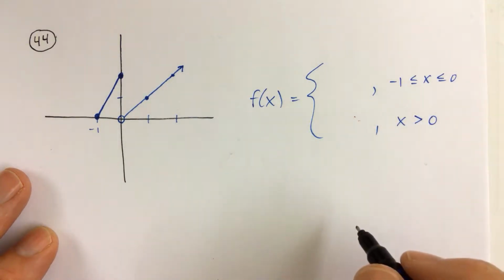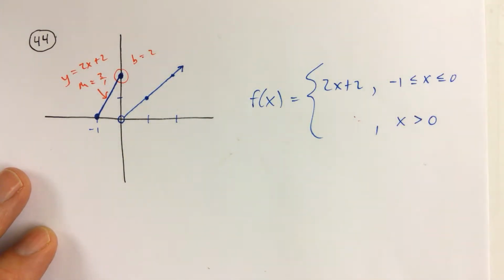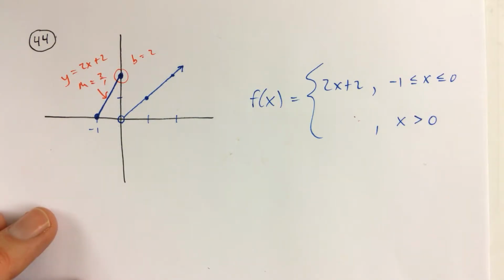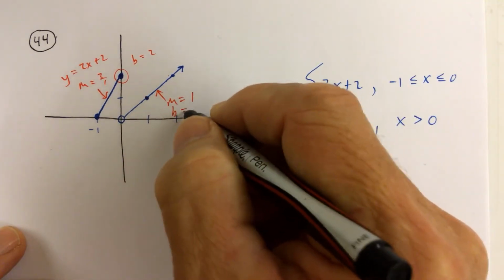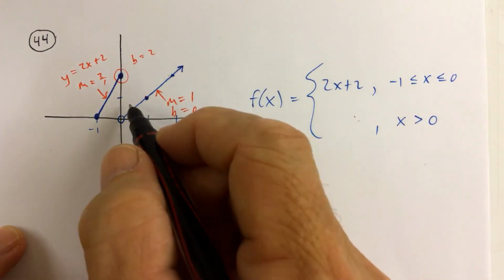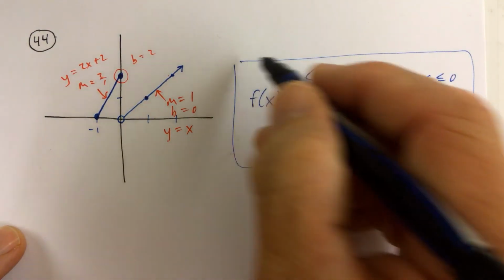PC LO8 LT Pg 101 #44